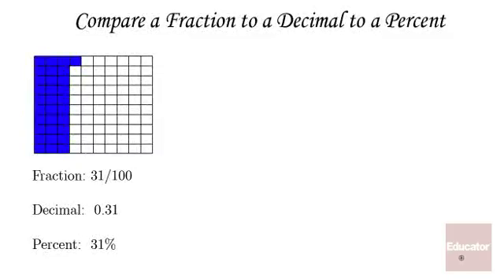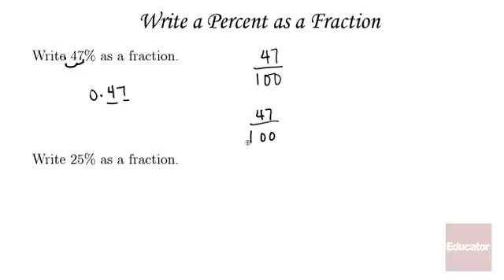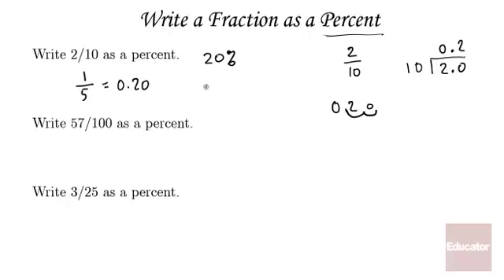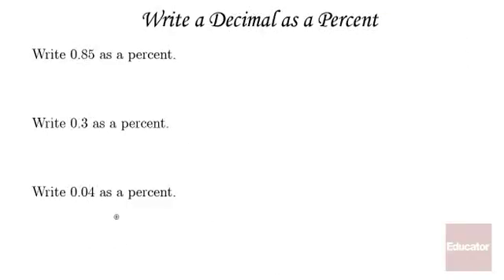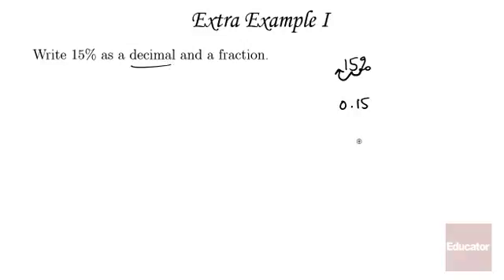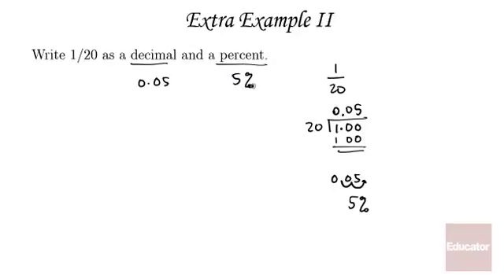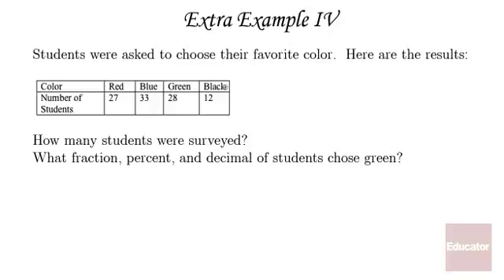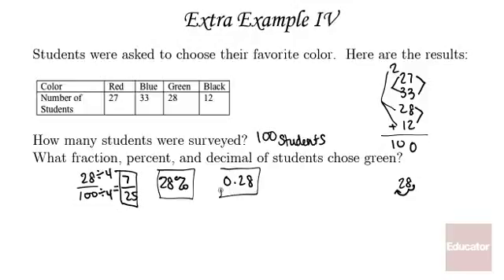Algebra Tutorial Applications of Percent Fractions Decimals and Percents